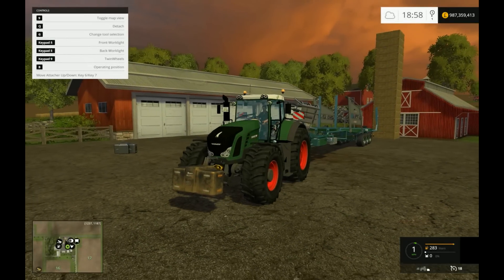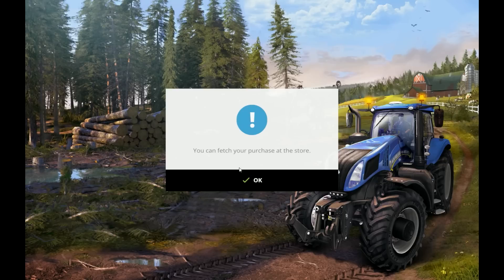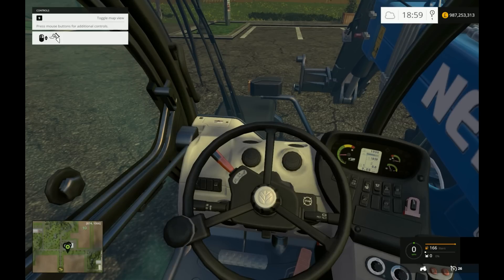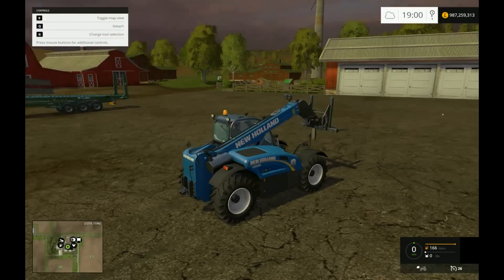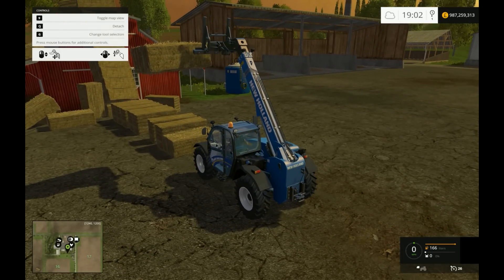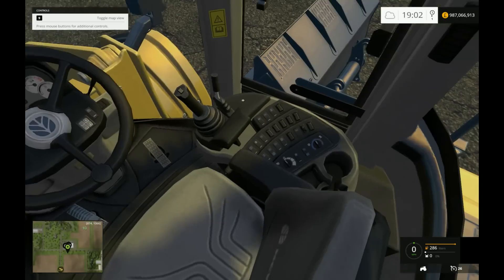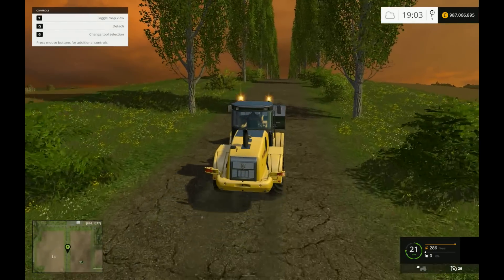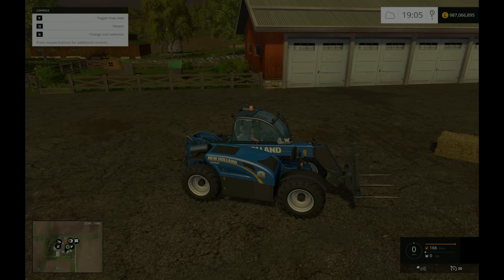Farming Simulator 15: Mod Madness 4!!! New Holland DLC - Telehandler and Front Loader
I have a look at the new free New Holland DLC from GIANTS Software.